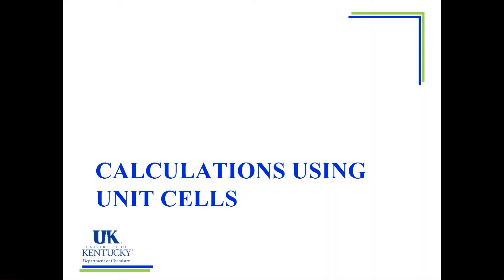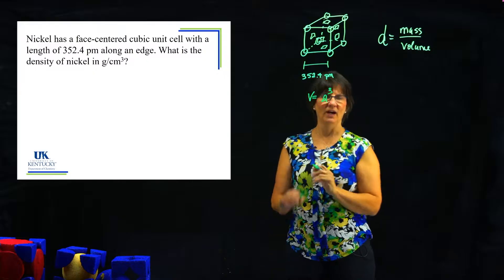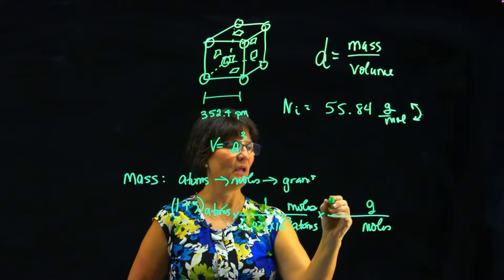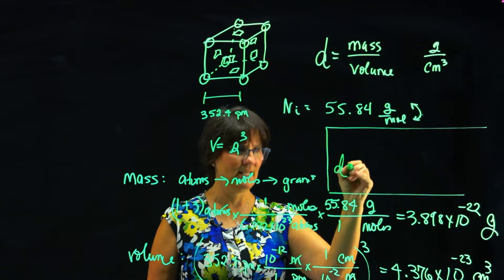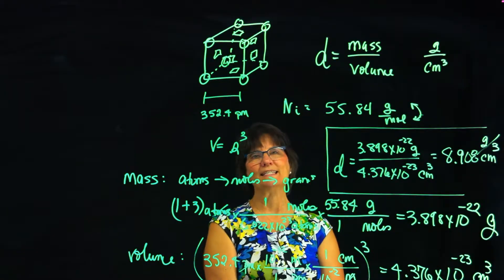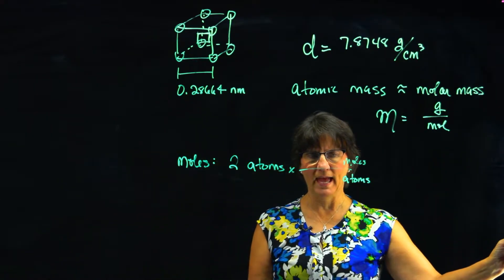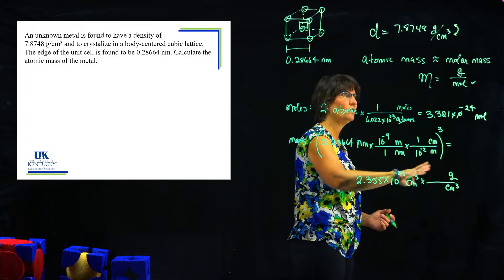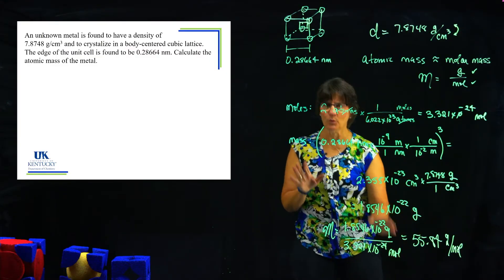10_12B Calculations Using Unit Cells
Example problems to show how to use unit cell information.